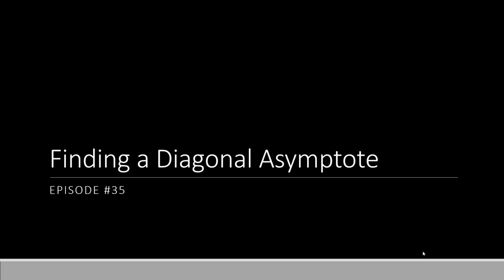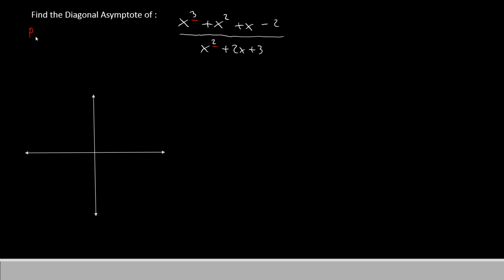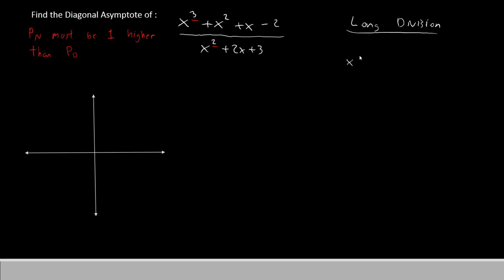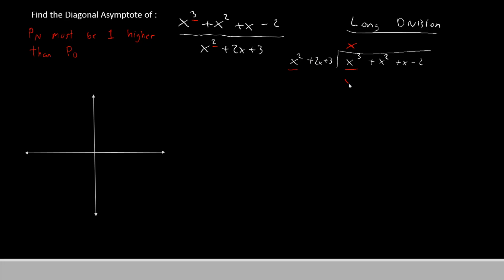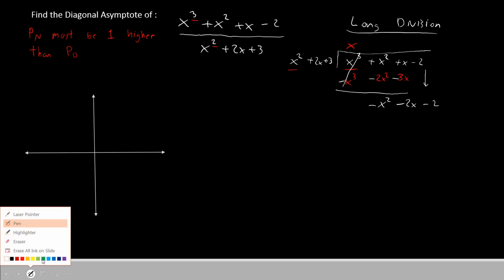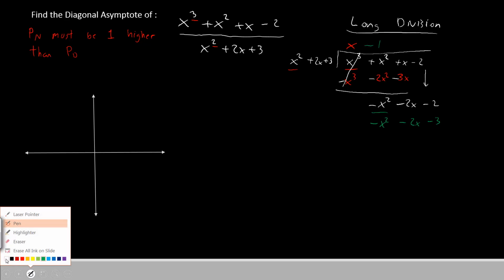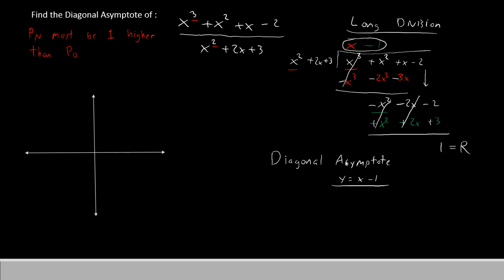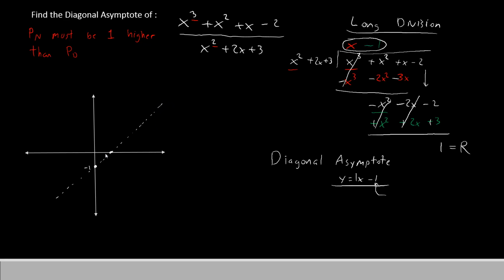MAT 171 - EP 35 - Finding a Diagonal Asymptote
Learn how to find a Diagonal Asymptote for certain Rational Functions.